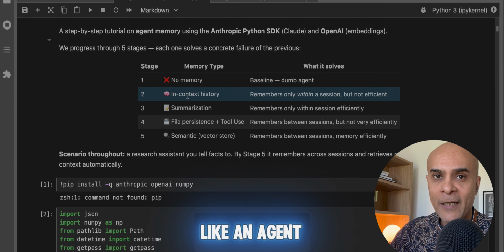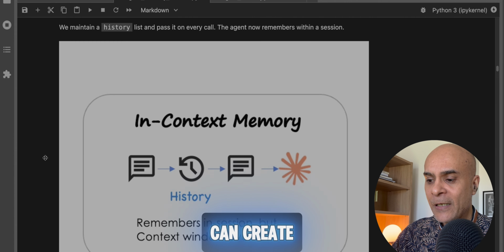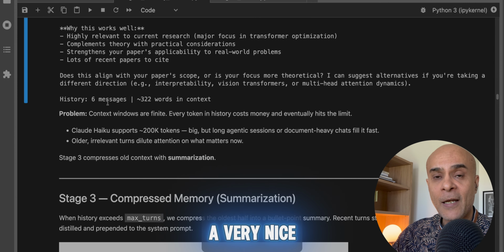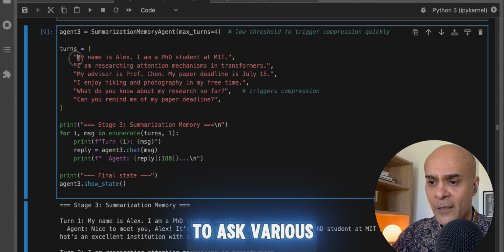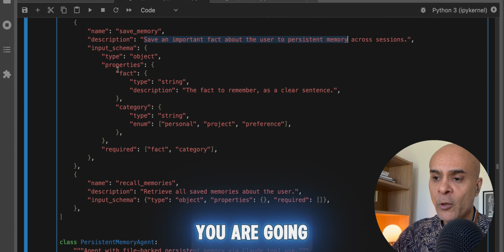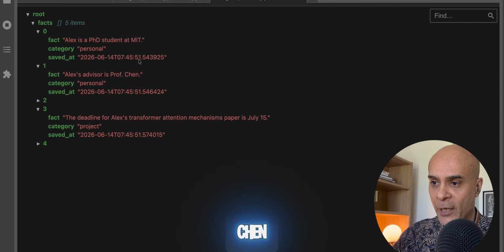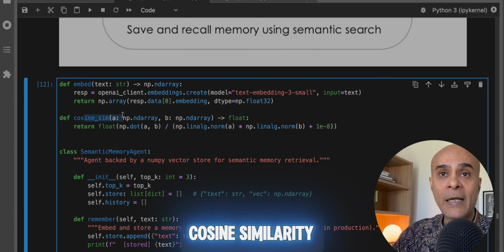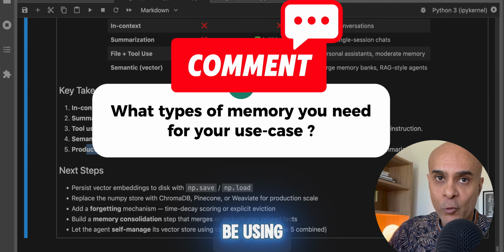Your AI Agent Forgot You. This One Won't. | 5 Memory Types Every AI Agent Builder Should Know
🚀 Most AI agents forget everything the moment a conversation ends. But production-grade AI agents need memory to deliver personalized, context-aware, and intelligent experiences.

In this video, we explore 5 different memory architectures for AI agents, starting from agents with no memory at all and progressing to advanced semantic memory systems.

You'll learn:

✅ No Memory (Stateless Agents)
✅ In-Context Memory
✅ Conversation Summarization Memory
✅ Persistent Memory
✅ Semantic Memory

We'll discuss how each memory type works, its advantages and limitations, and when you should use it in real-world AI applications.

Whether you're building AI assistants, customer support agents, copilots, or autonomous agent systems, understanding memory architectures is essential for creating agents that can learn from past interactions and provide better user experiences.

Why memory matters in AI agents
Different approaches to storing and retrieving information
Trade-offs between context windows and long-term memory
How persistent memory improves personalization
How semantic memory enables intelligent recall
Choosing the right memory strategy for your use case